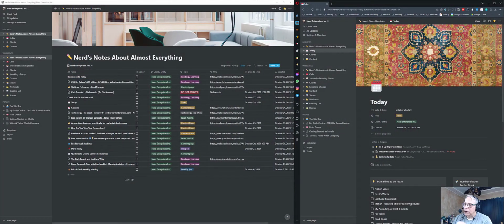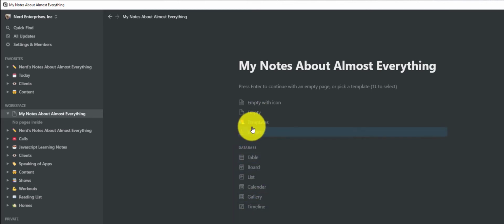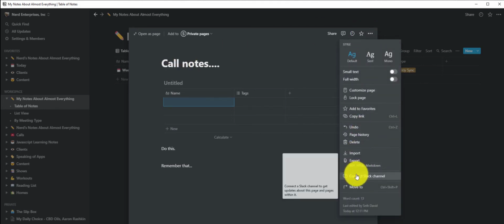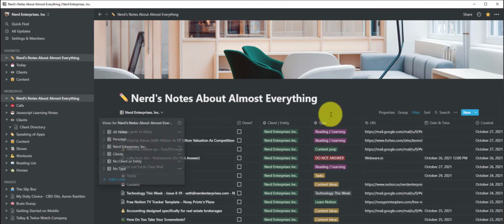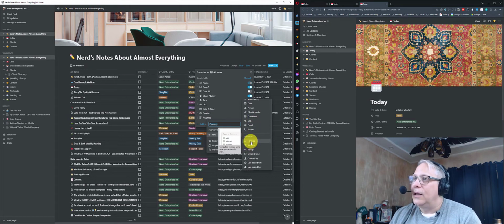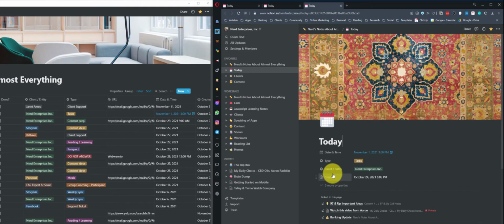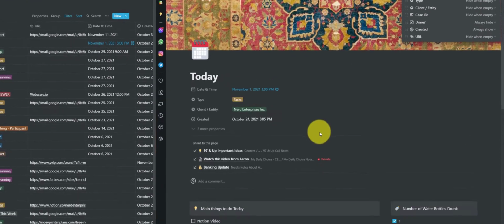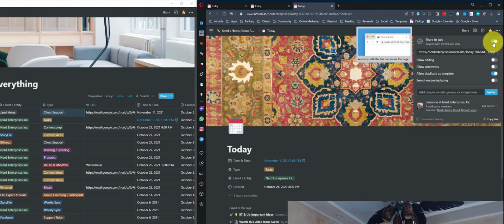How to Get Started with Notion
Index

#0:36 Introduction and overview
#1:35 Outgrowing Evernote
#2:09 OneNote also not fit for Seth
#3:42 Starts talking about Notion
#4:50 Decided to create the video on how to use Notion
#4:56 Wondering where do I start with Notion
#5:35 Downside of Notion
#4:49 Screensharing tutorial starts
#6:34 Where to start, left column you see workspace
#6:52 You are only being charged for one workspace space
#7:13 Start learning move around columns, what do they do, play with columns
#7:31 Create a blank workspace or blank page
#8:12 Page created, new options show up
#8:47 Look at the templates and start the meeting use template
#9:28 Can change the name on the notes
#9:59 Everything you create is a page
#10:16 Get a table view instead of a list view
#11:00 Perfect way to set up note taking for a client meeting
#11:24 You can add a table inside a note
#12:34 Carve things out of an area, no longer linked or connected
#12:40 Example, if you want to use it for your clients
#12:50 Preview of client directory
#13:04 Get used to the idea of creating one main table and adding notes
#13:23 Added a checkbox column indicating when something is done
#13:59 Click the dropdown you can see other views Seth has created
#14:16 Can sort and filter by grouping
#15:28 Great way to store cloud based documents
#15:35 URL embedded will take you straight to the web page
#16:14 To find something quickly
#17:01 Second item to do is start adding properties
#17:17 One way to access the properties
#17:48 Filtered to show things with checked boxes
#18:12 Created a new view with completed items
#18:50 How Seth keeps track of high priority, things he wants to get done today
#19:05 You can link pages to one another can replace TheBrain
#19:22 Seth's Today notes as a day to day
#19:38 Formatting the calendar to reminders etc.
#20:00 Use cases for having multiple dates
#20:58 Can it be used for task management
#21:34 If you want to start using pages as tasks
#21:49 Open different views to view the page and how to focus on it better
#22:36 Customize page
#23:15 Can add URL's
#23:47 Drag something far to the write to create a new column
#24:40 Wrap text creates uneven row heights , turn off the option
#25:21 How to get dark mode
#25:34 If you start sharing pages you can chose what you share
#26:19 Key to Notion
#26:50 Be more efficient with organization to free time
#27:30 Organize to reduce stress